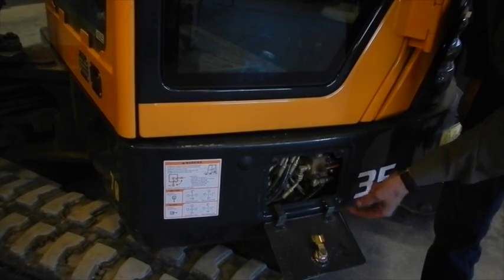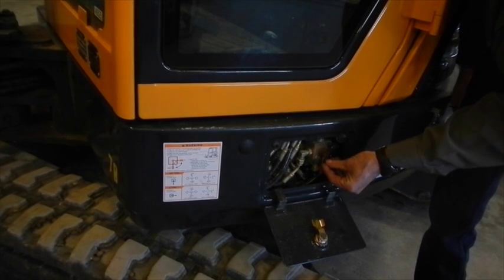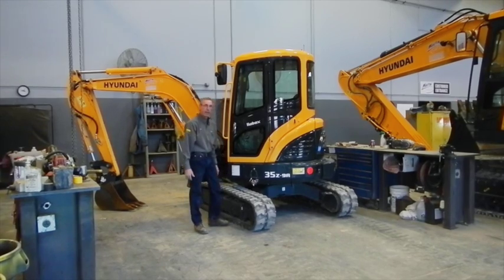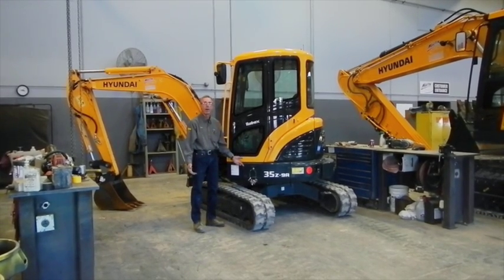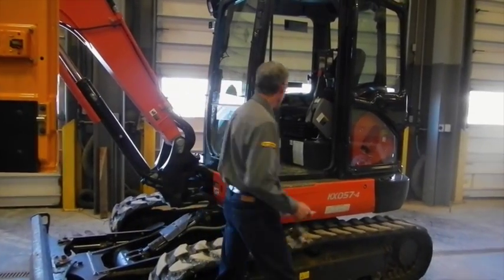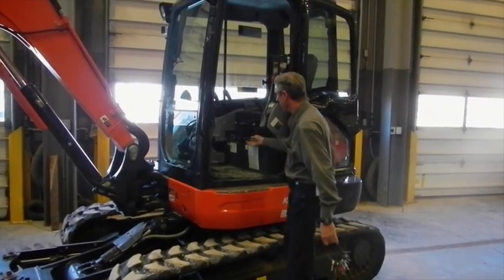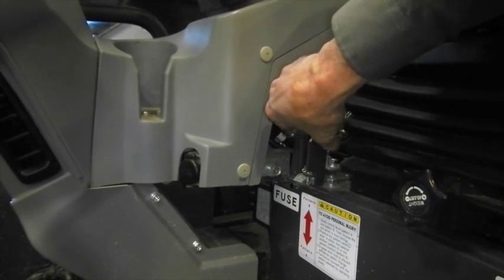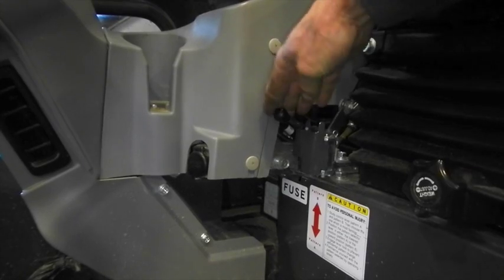Ask The Experts: How to Change the Operator Control Pattern on an Excavator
We go over how to change the operator control pattern on an excavator.